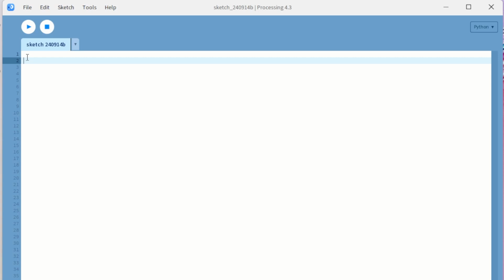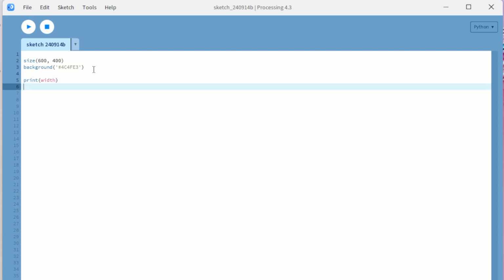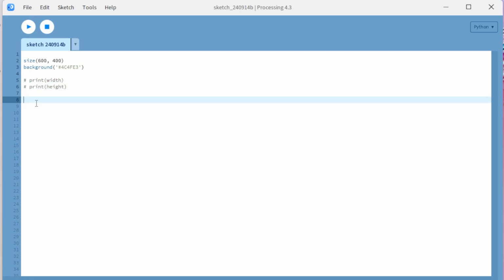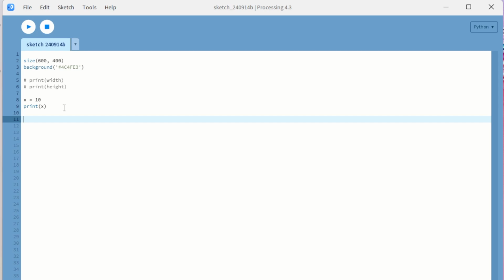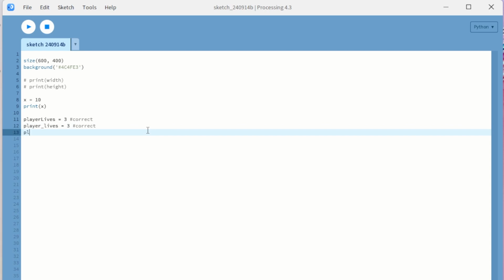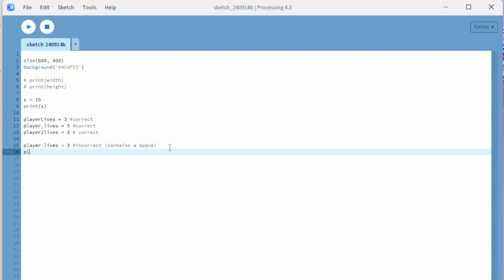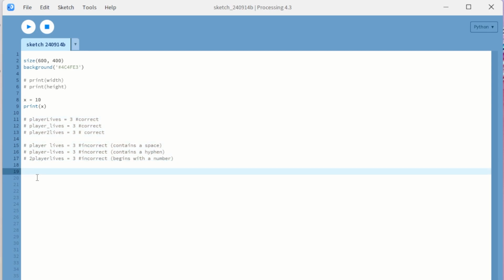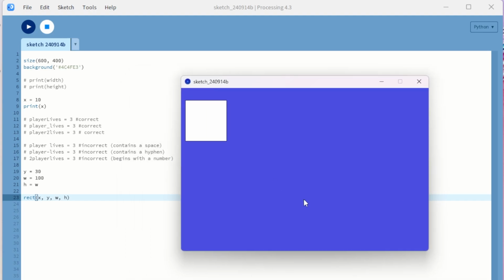Learn Python by creating Art: Variables: Part 4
Unlock the fundamentals of programming with our beginner-friendly tutorial on using variables in Processing with Python mode! 🌟 Whether you're new to coding or looking to strengthen your skills, this video breaks down the basics step-by-step. We'll explore setting up your canvas, defining and using variables, and best practices for naming conventions. By the end, you'll confidently use variables to create dynamic and interactive graphics. 🚀